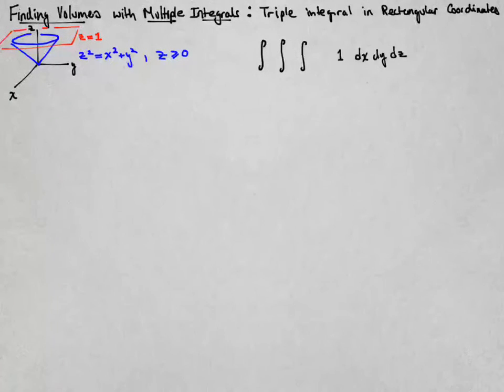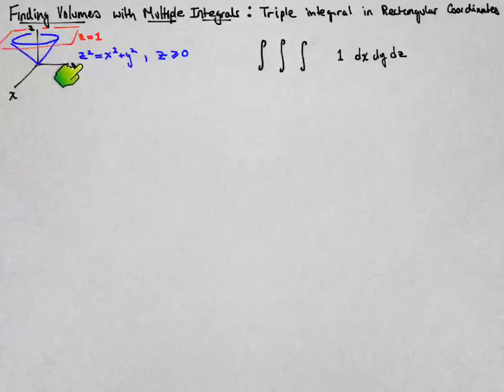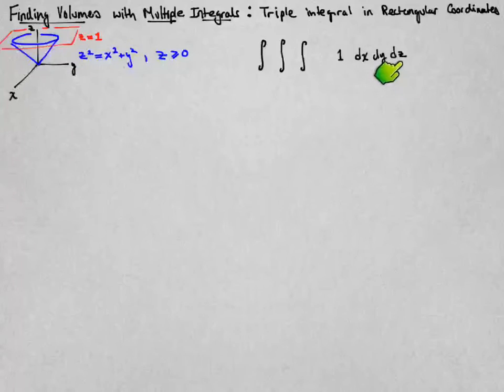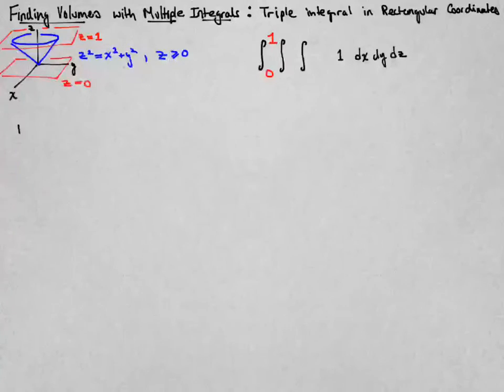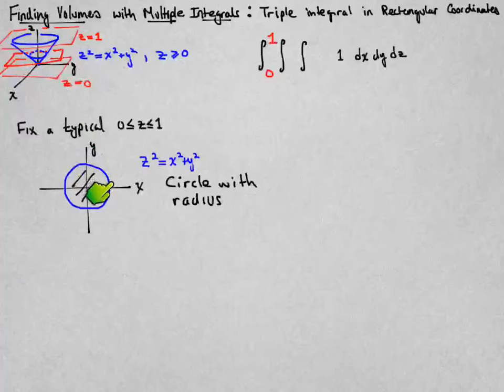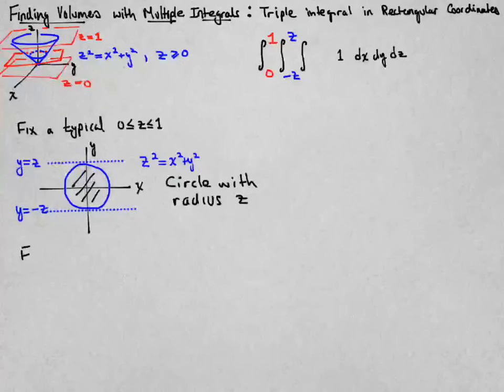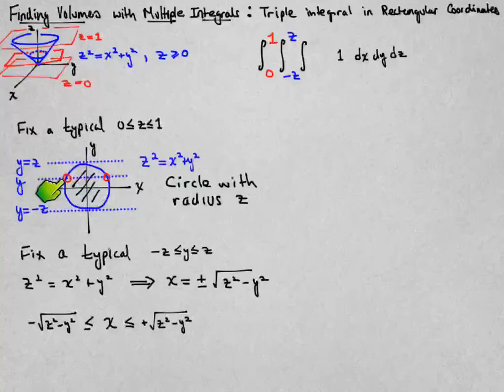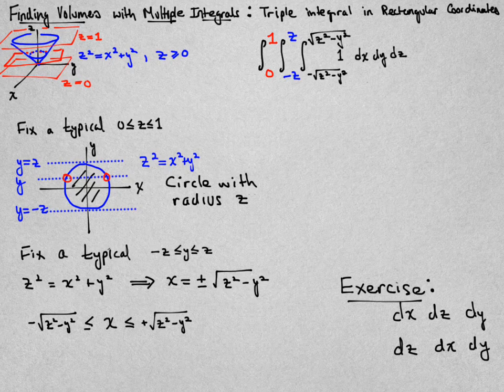4a. Volume of a cone as a triple integral in rectangular coordinates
This video demonstrates how to compute the volume of a cone using triple integration in rectangular coordinates